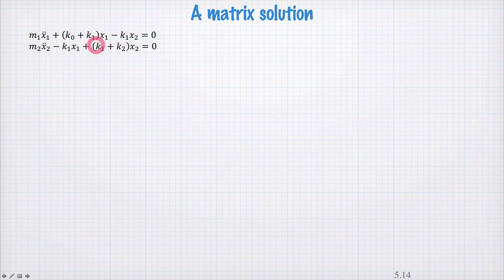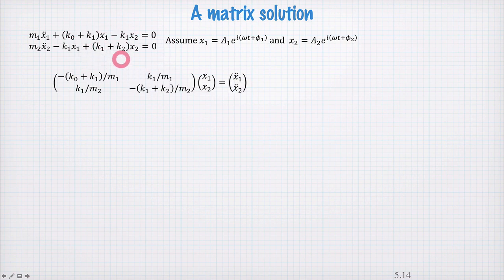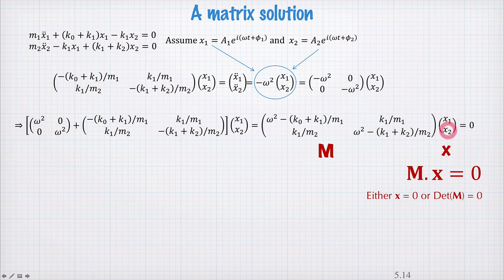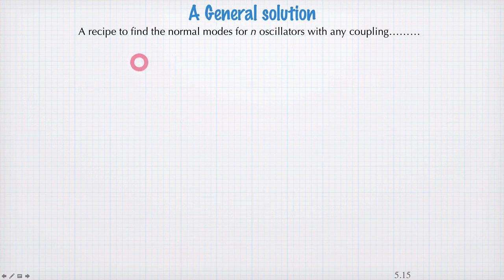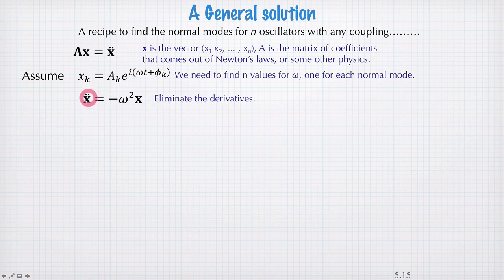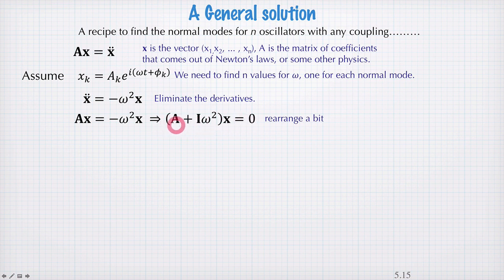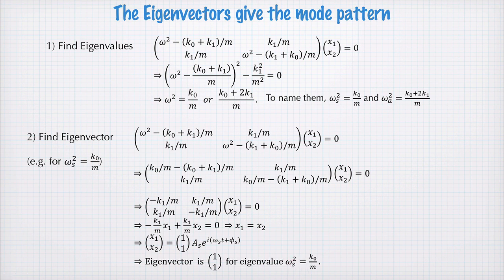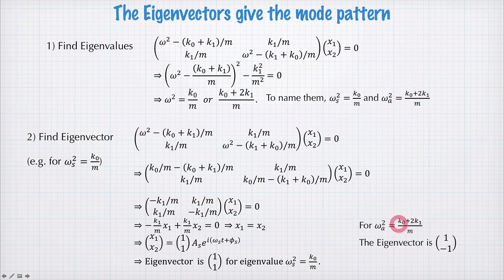13-1 - A matrix solution for normal modes (1201 part 2)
Systems of coupled oscillators can be described using normal modes. The motion of the oscillators is constructed using a linear combination of the normal modes, based on initial conditions.

The best part is that the frequencies and amplitudes of the modes are found using eigenvalues and eigenvectors. That bit of linear algebra that may have seemed esoteric when you first saw it turns out to be very useful!